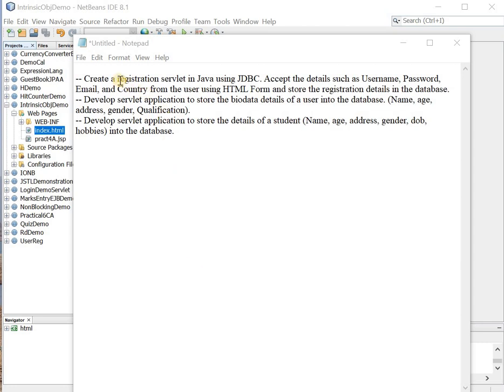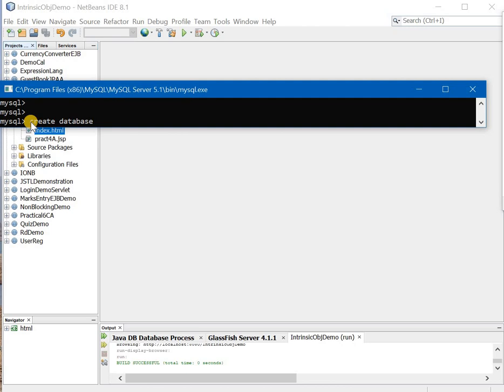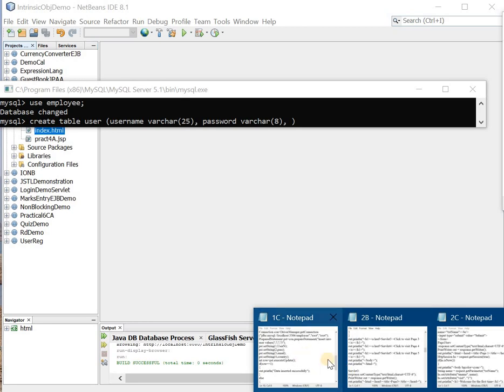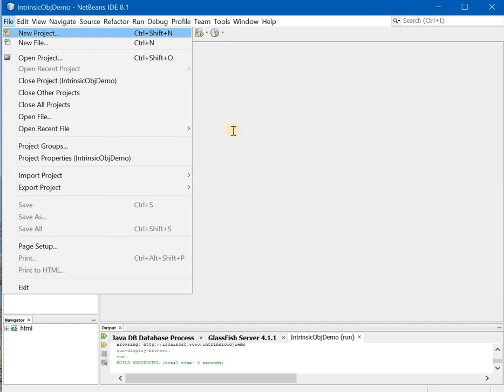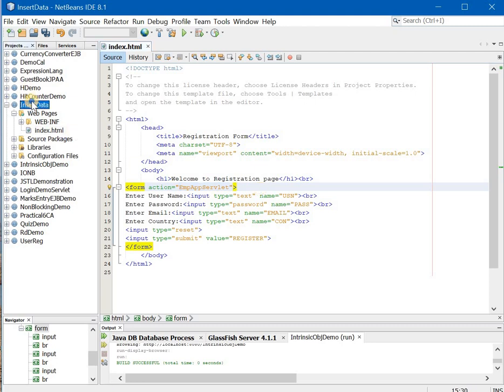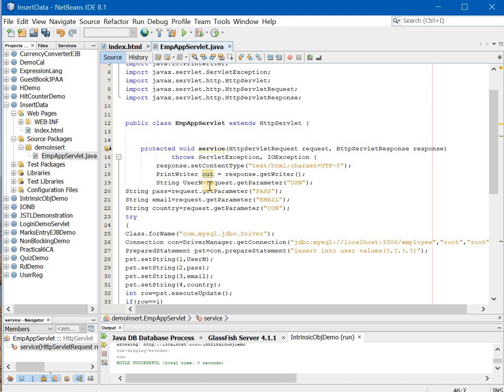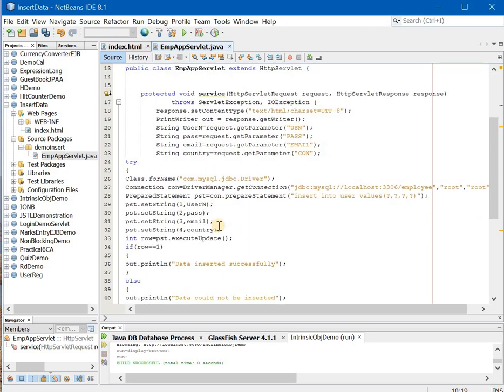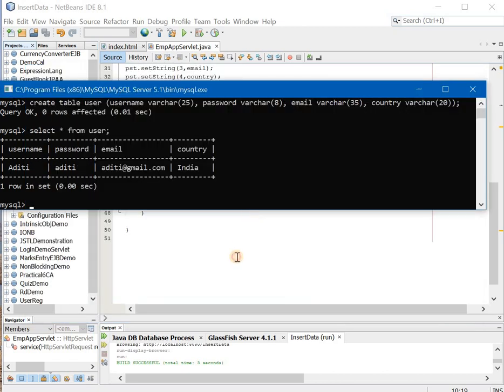Insert Data Using Servlet and JDBC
Create a registration servlet in Java using JDBC. Accept the details such as Username, Password, Email, and Country from the user using HTML Form and store the registration details in the database.

Same way you can do for:
-- Develop servlet application to store the biodata details of a user into the database. (Name, age, address, gender, Qualification).
-- Develop servlet application to store the details of a student (Name, age, address, gender, dob, hobbies) into the database.